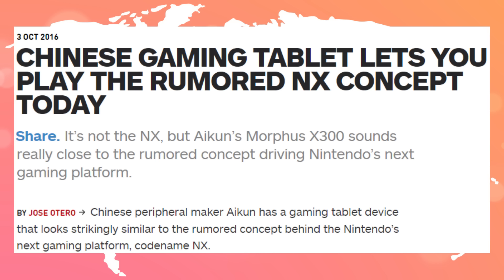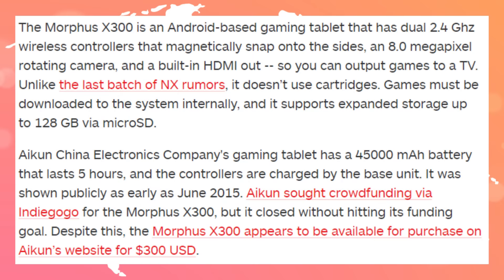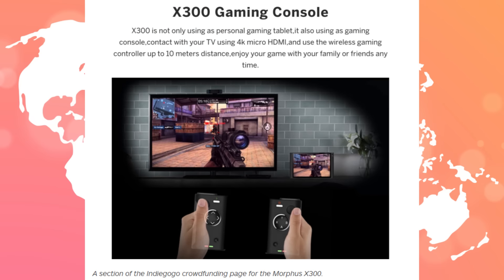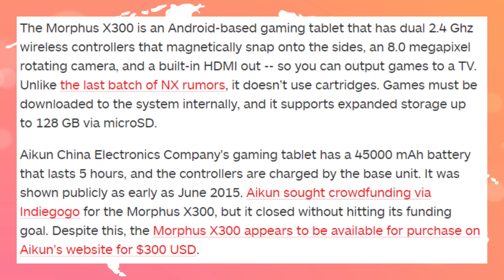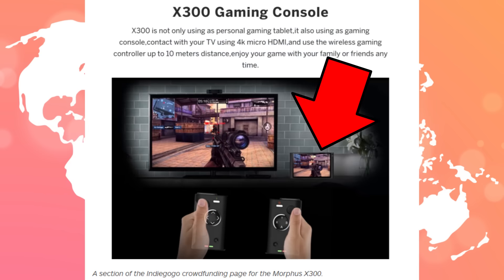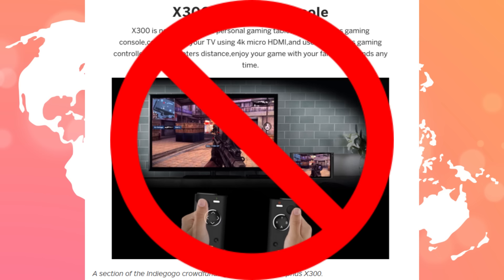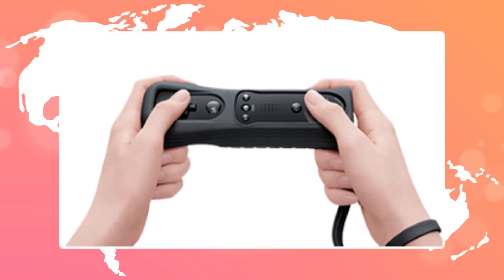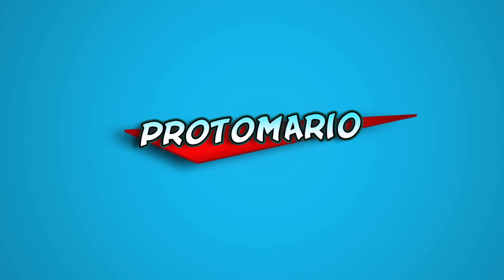This Chinese Tablet Cloned The Nintendo NX?!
Join my Circle on Google +

Music used -
Thinking Out Loud